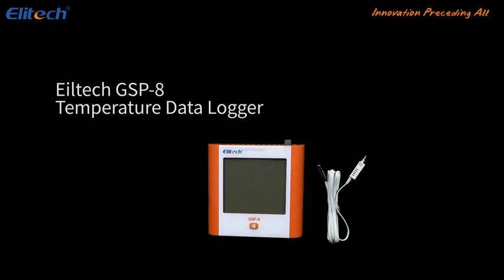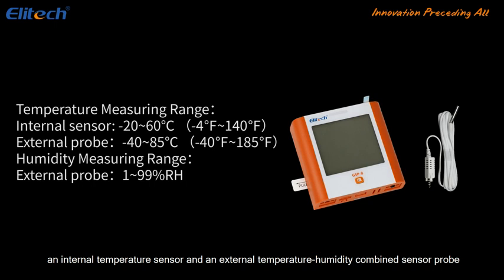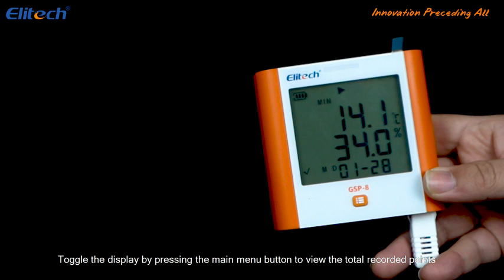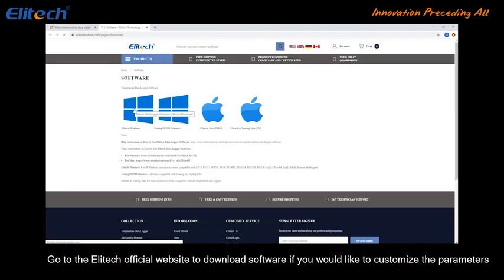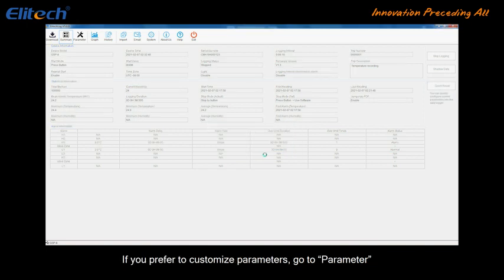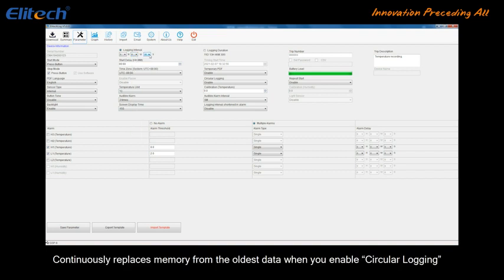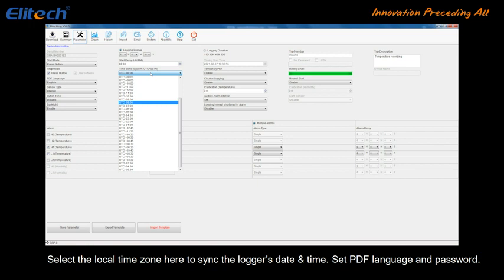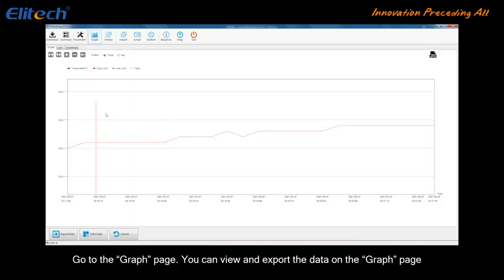Elitech GSP-8 Wall Mounted Temperature Digital Data Logger Operation Guide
GSP-8 temperature recorder is used to record the temperature of foods, medicines, chemicals, and other goods during storage, transportation, and in each stage of the cold chain including cooler bags, cooling cabinets, refrigerators, medicine cabinets, laboratories, reefer containers, and trucks.

The logger features a large LCD screen, one button for operation and internal temperature sensor. It supports audible-visual alarm, two storage modes, and auto shortens logging interval function during alarms. And also it is for wall mounting through the holes at the back of the logger. Direct data reading includes max/min value display.